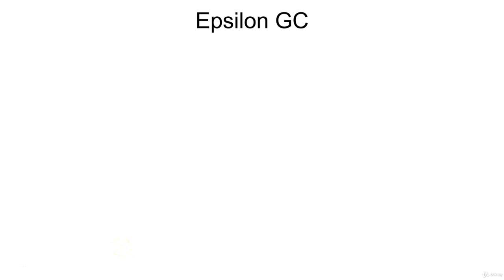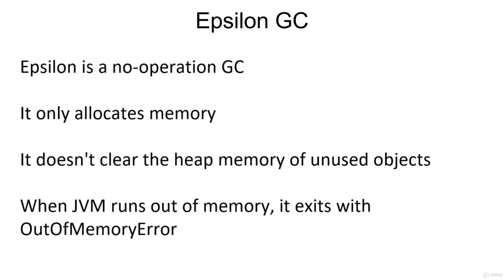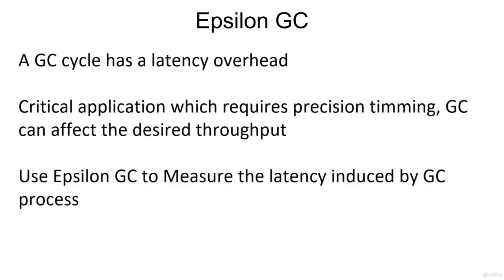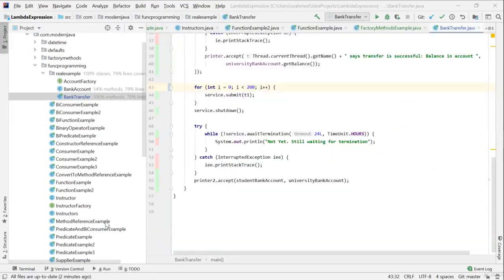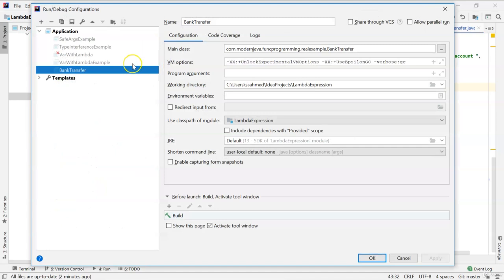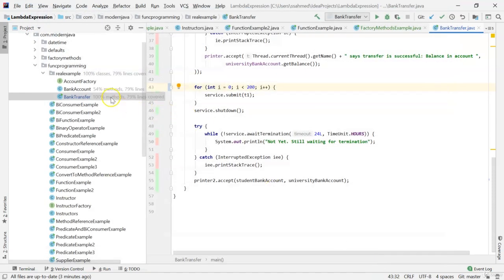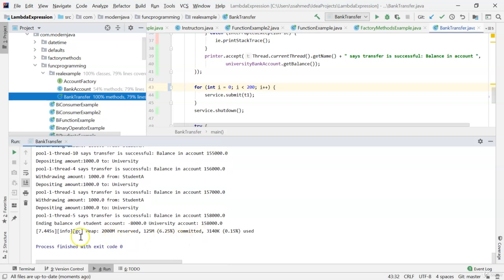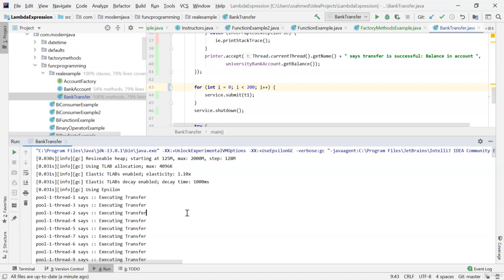JAVA Advance Full Course - JAVA Advance Full Course - 114 Java11+ Epsilon GC